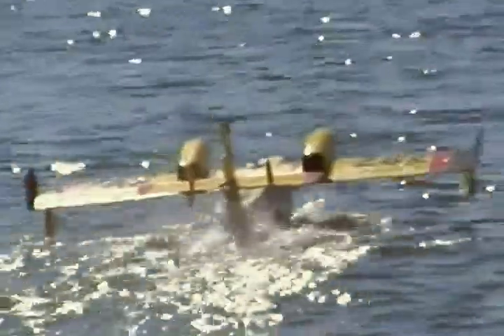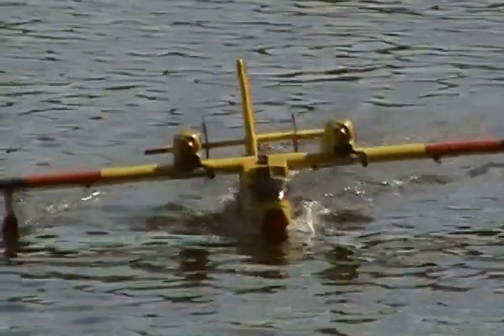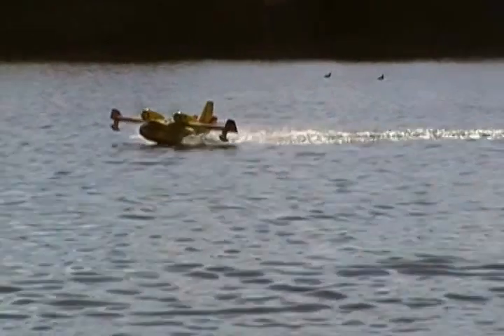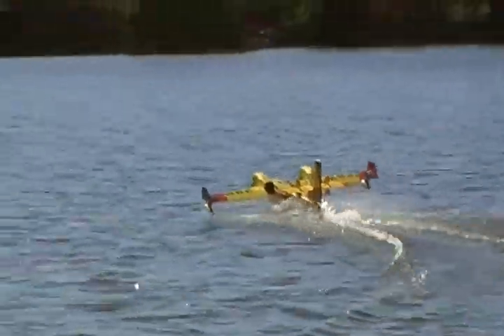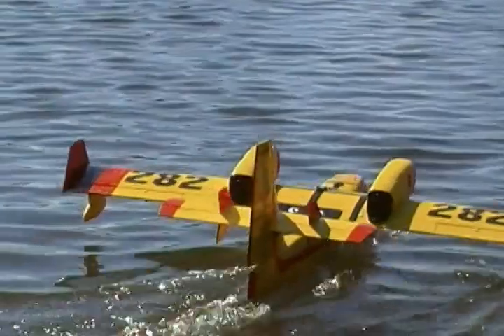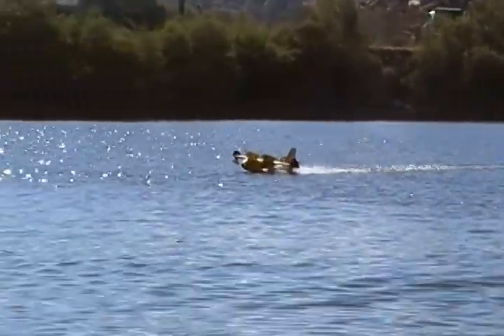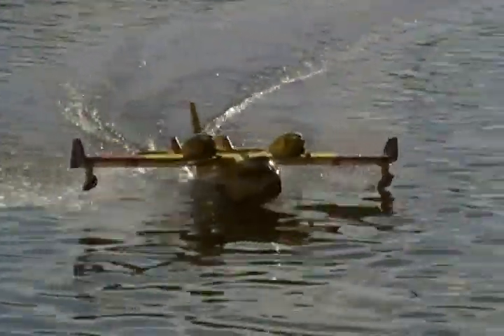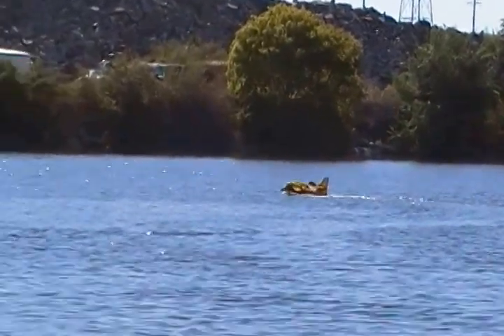Canadair CL-415 Taxi Test, TWO Saito 82 Engines, Fly Model, FM, Radio Control, RC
This is my Canadair CL-415 Amphibious water bomber,with Two Saito 82 Engines. RC model by Fly Models 82 inch wing.  Doing Taxi tests on water before Maidening it next week. Plane was not tracking straight, pulling to Left.  Rudder ? Engine thrust differential ? I know R engine is 500 rpm faster. Working on getting it down to 200 to 300 rpm differential before trying to fly it.